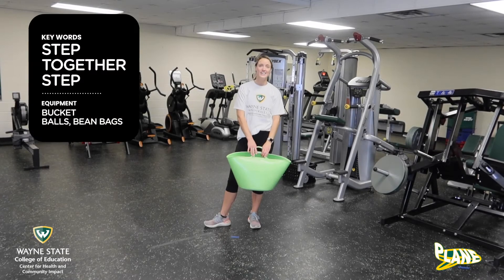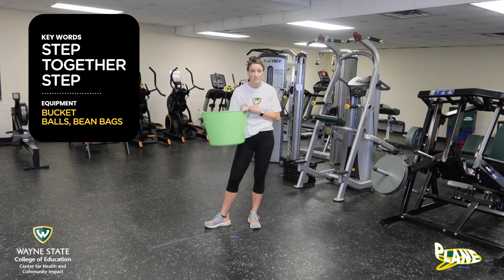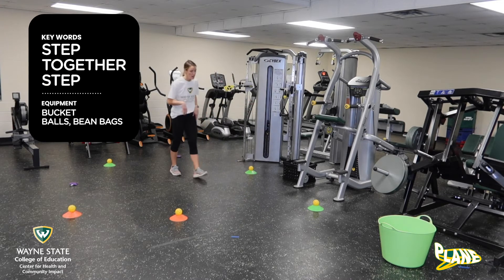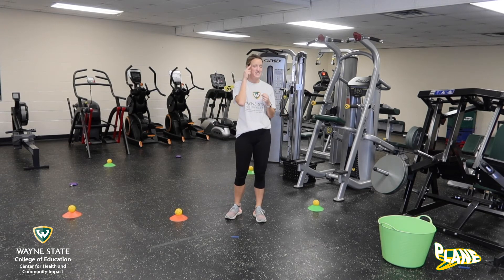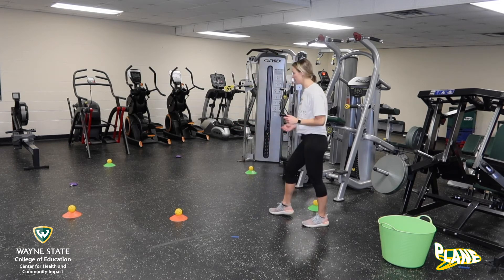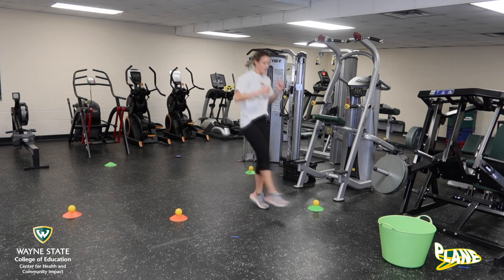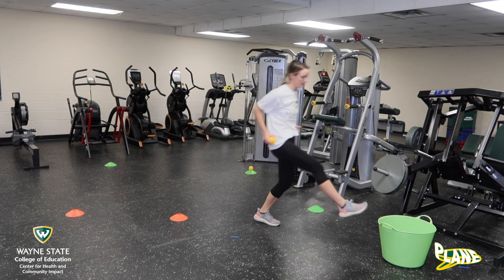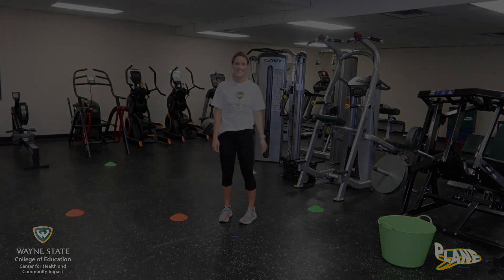Gliders (2-5) Week 27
Gallop around with Coach Chandler this week!